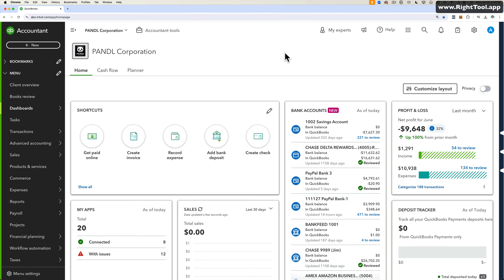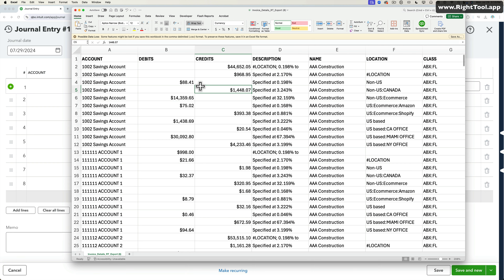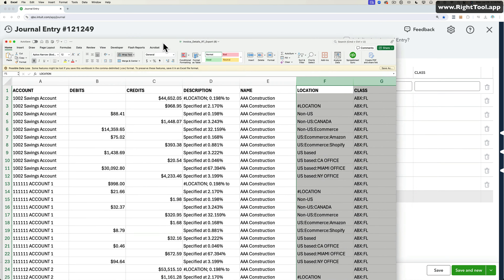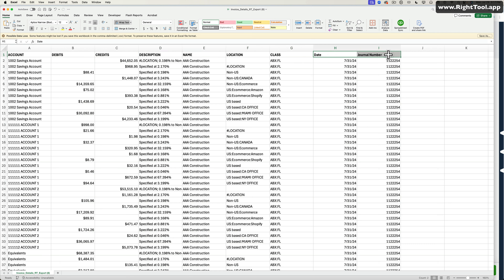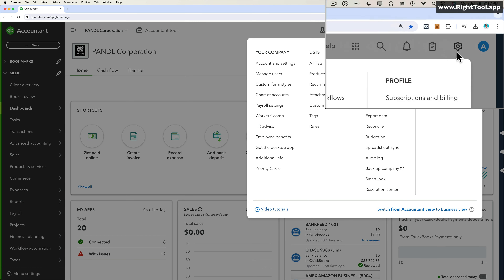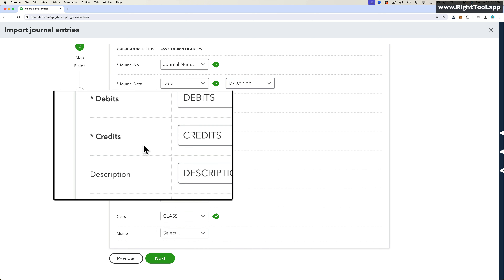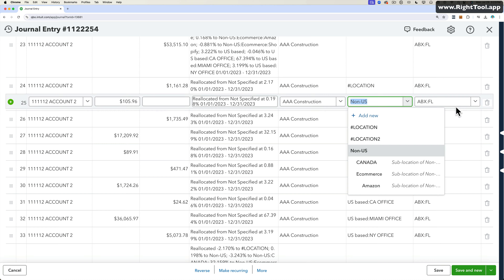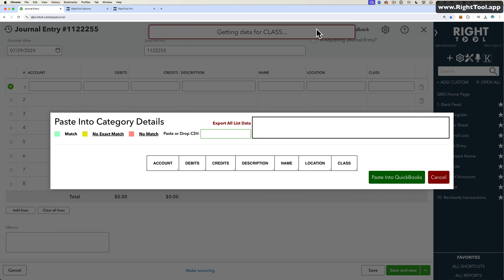QuickBooks Online: Import Journal Entries from Excel/Sheets/CSV